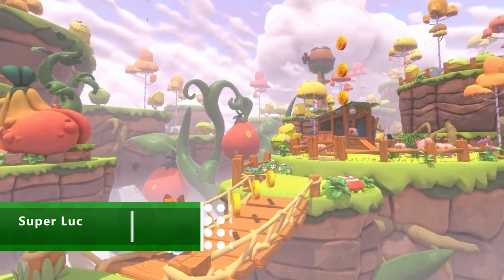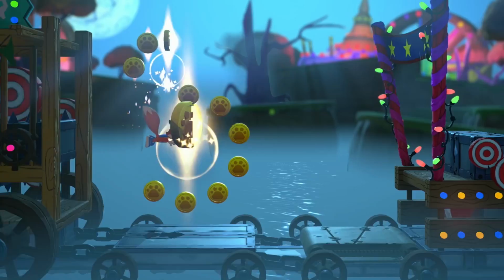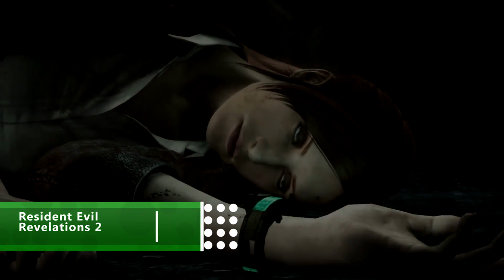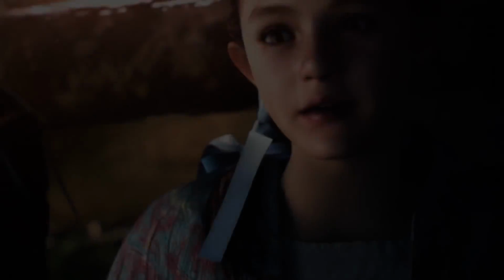Xbox Game Pass: 8 Awesome New Games You Need To Play!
March brings us a whole new batch of awesome games to download with Xbox Game Pass. This month you’ll be braving the biting wilderness of Rise Of The Tomb Raider, facing your fears in episodes one and two of Resident Evil: Revelations 2, and setting sail in the epic Sea of Thieves! And for a chance to win a 2TB Seagate Game Drive, simply let us know in the comments below which Game Pass game you would download first if you won the drive.

Segate competition closes on 7 March 2018, at 23:59pm (GMT).